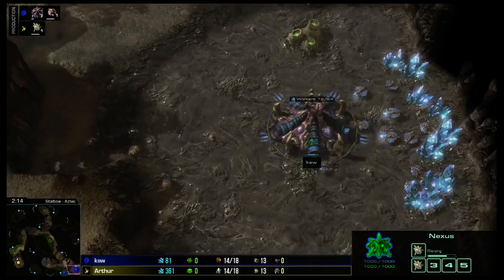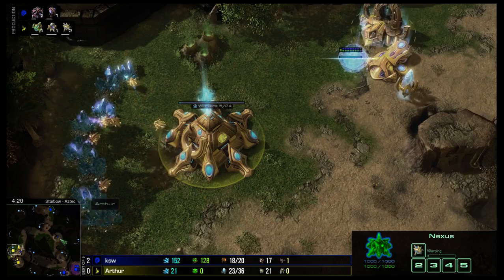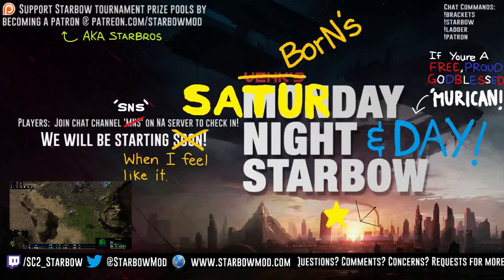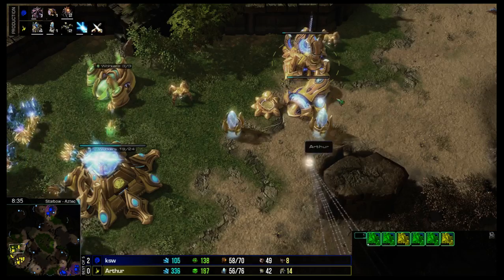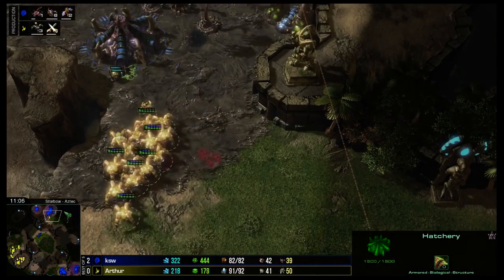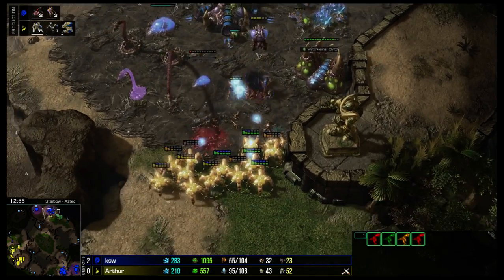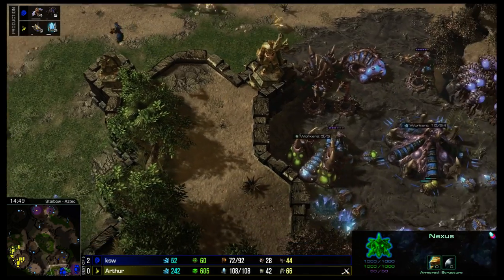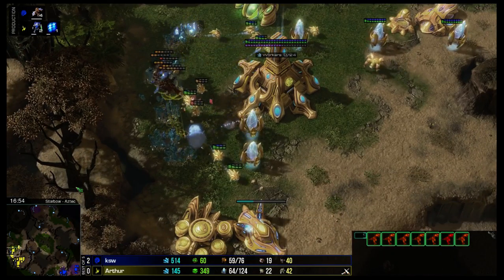G3 - Arthur (p) Vs ksw (z) - Finals - SNS#3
Cast by FalconPaladin and BorN

On Aztec, port from SC1, textured by Avex.